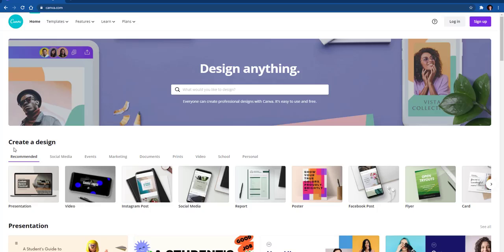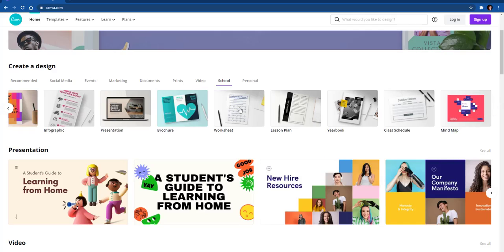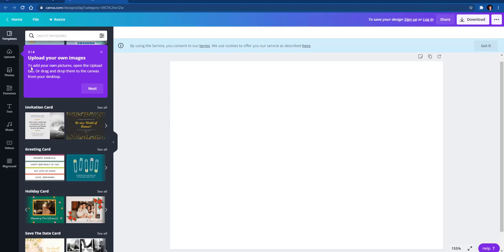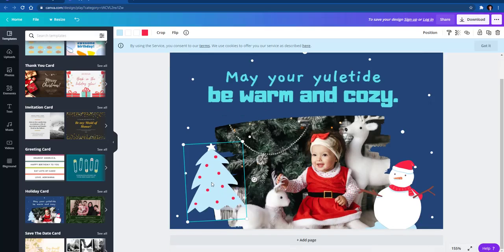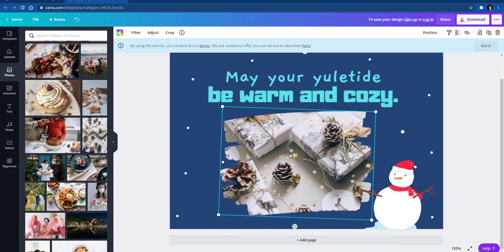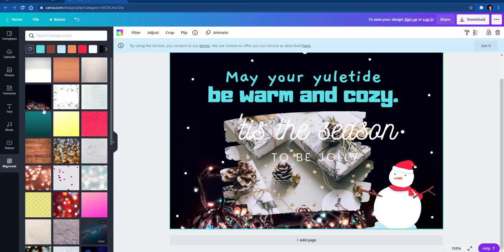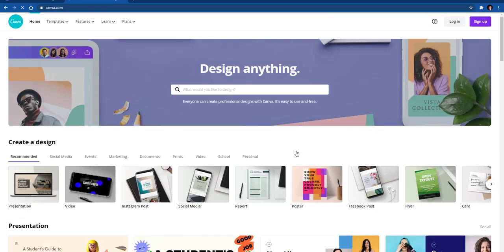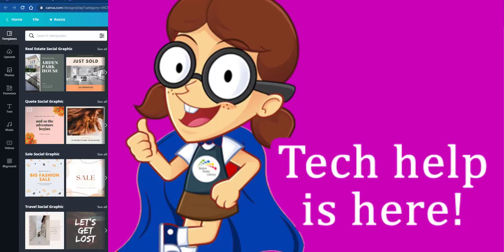Use Canva to Create Your Holiday Graphics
Salem Public Library presents our Tech Class series. In this episode, tech trainer Kathy Bennett covers how to use Canva, a graphic design platform, used to create social media graphics, presentations, posters, documents and other visual content.